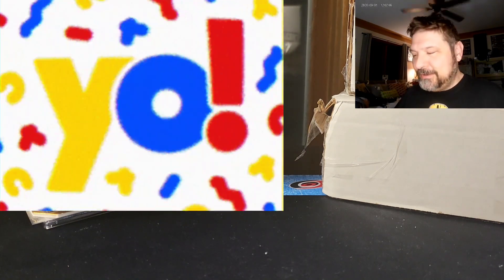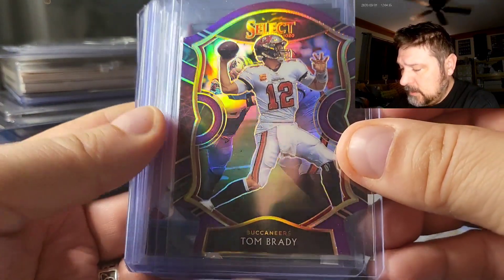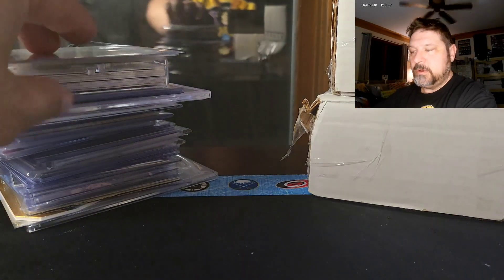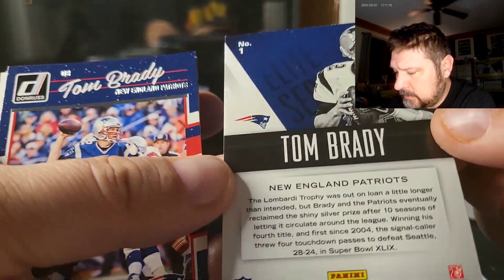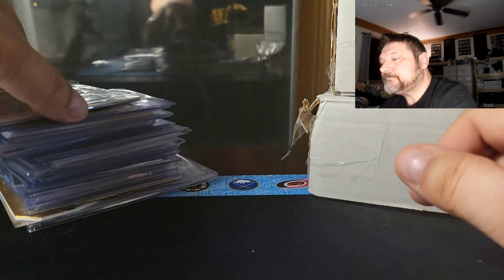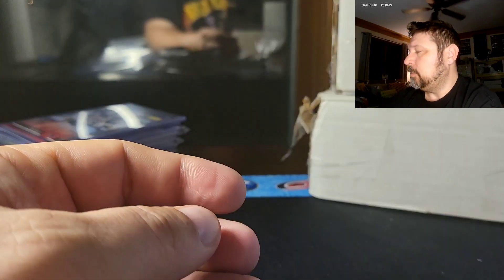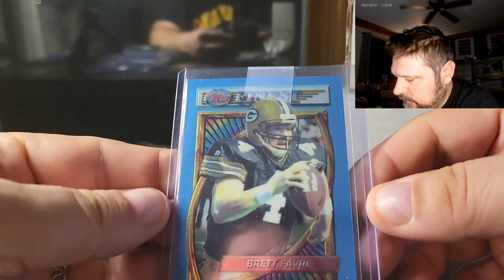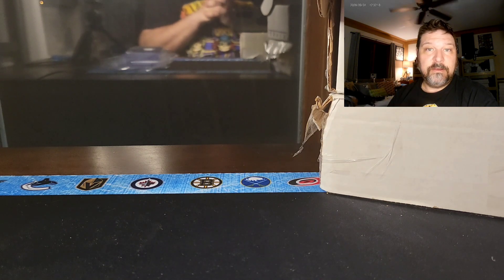HUGE sports cards mail day featuring PIP!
purchases from eBay this past week.  Brady, Favre, PC, PSA, and a 655 card lot!